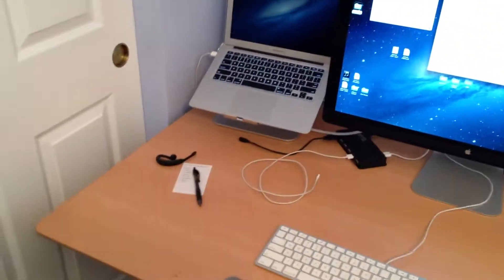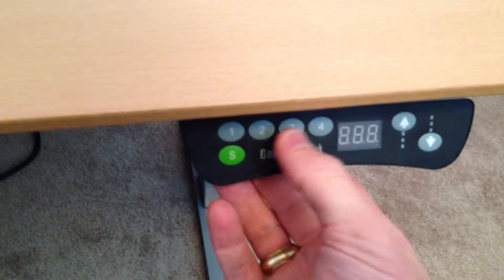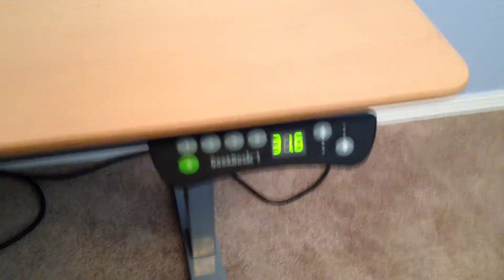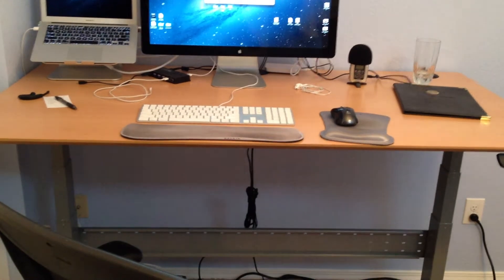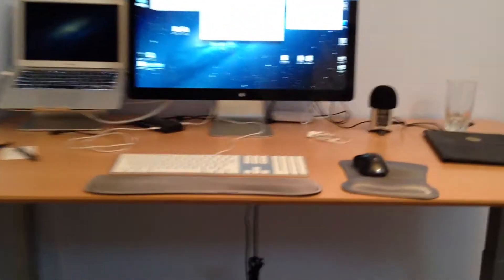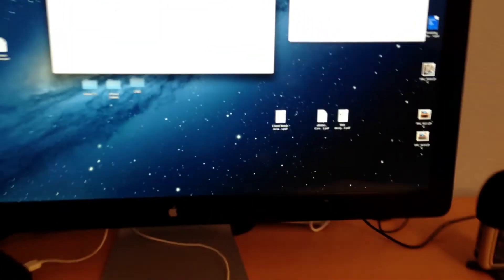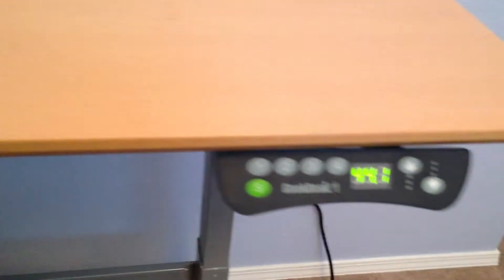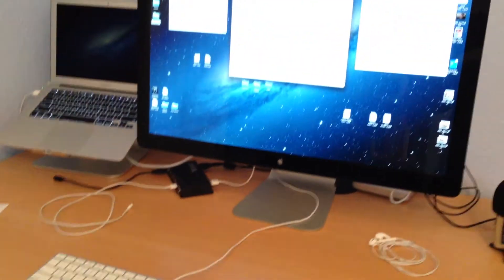Working from a Sit-Stand Desk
A demonstration of my brand new sit-stand desk, purchased from GeekDesk.com.   The model shown is the GeekDesk Max - Large Frame - 63" W x 31.5" D - Beech Veneer

As a web developer (CarsonW.com), I chose a sit-stand desk to raise my energy level, increase my life expectancy, and improve my quality of life.  When you sit down at your computer, fat-reducing enzymes drop by 90%, calorie burning slows to 1 calorie per minute, and you double your risk for cardiovascular disease.  So... here's to health!